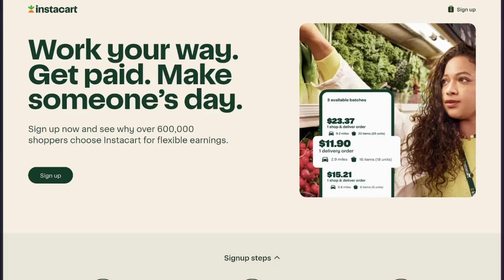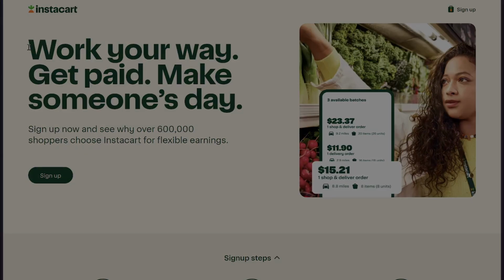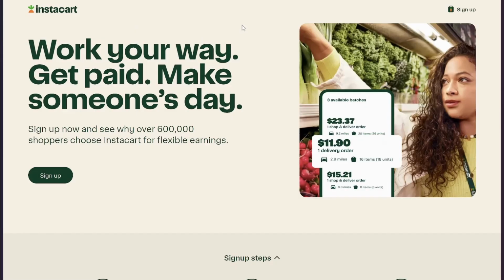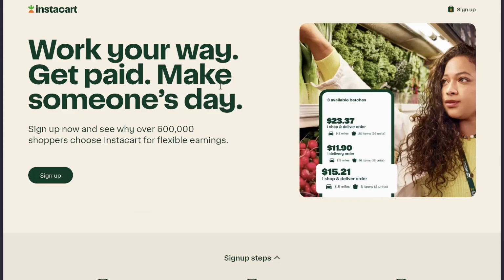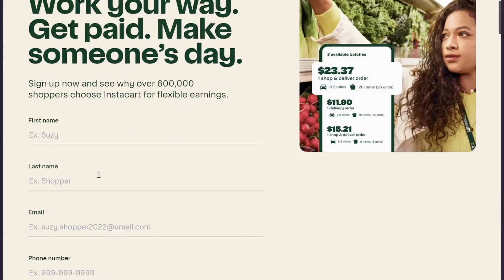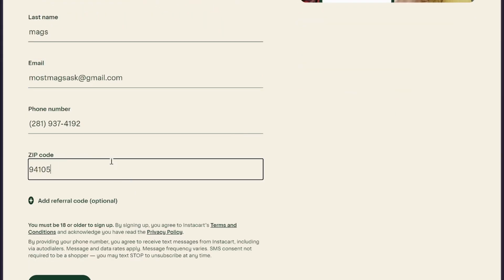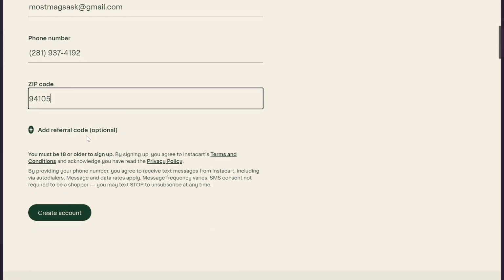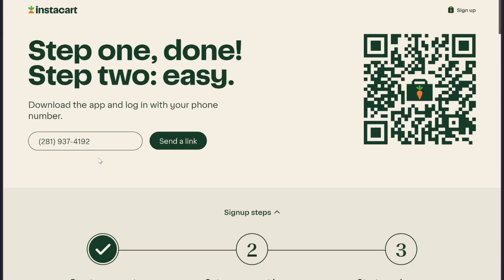How To Make A New Instacart Shopper Account (Full Guide)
In this video, I'm going to show you how to make a new instacart shopper account and start making money.